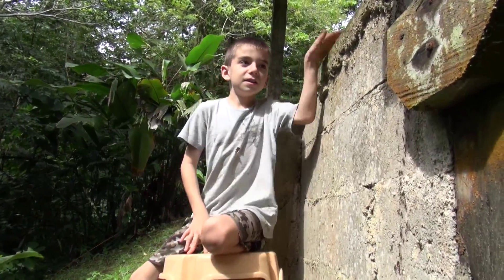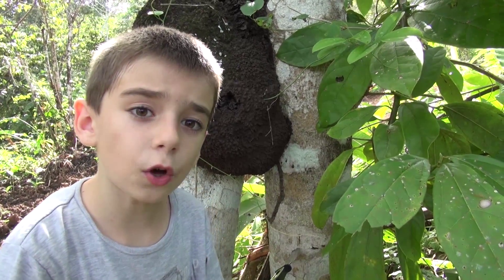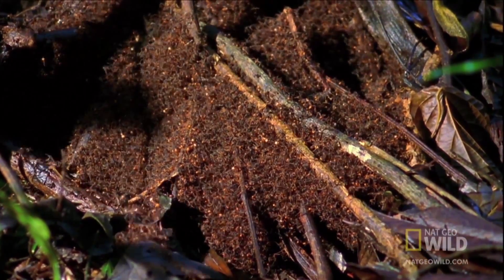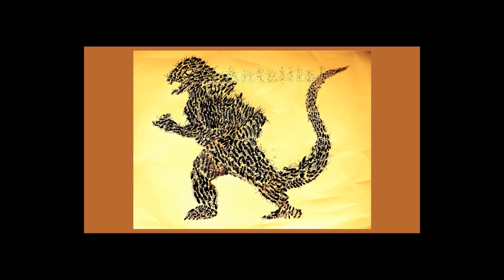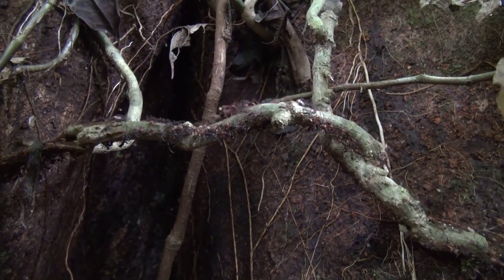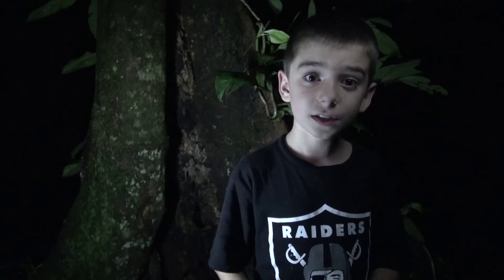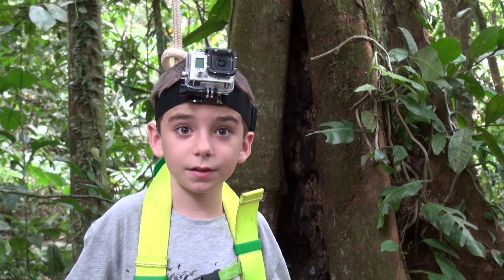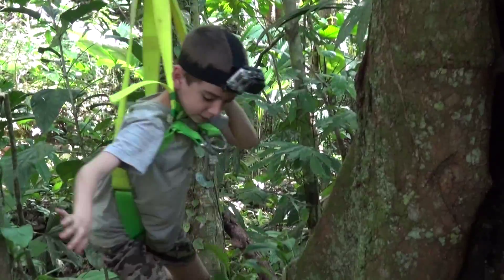Adriano Dias Gray: Army Ants in the Mamoní Valley Preserve, Panama.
Adriano Dias Gray, age 9, introduces the world of army ants in Panama --with humor.  Directed by Earth Train and edited by Cándido Valle, inspired by Lider Sucre, Co-Executive Director of Earth Train.  The video was shot at Centro Mamoní, Earth Train's facility in the Mamoní Valley Preserve, Panama.  Adriano is in the 3rd grade at the Metropolitan School of Panama.